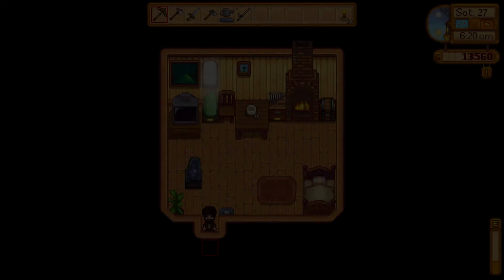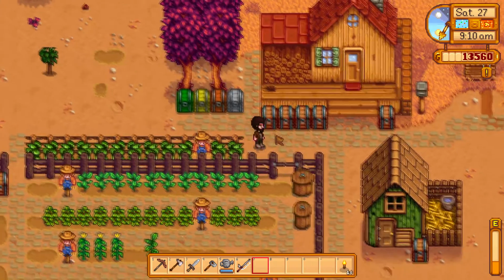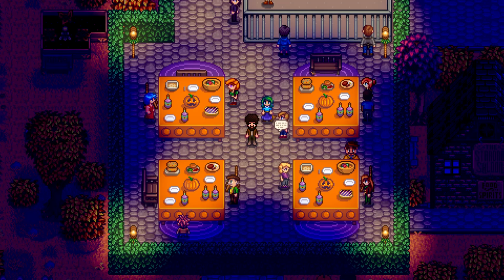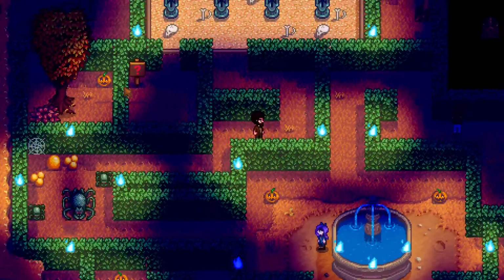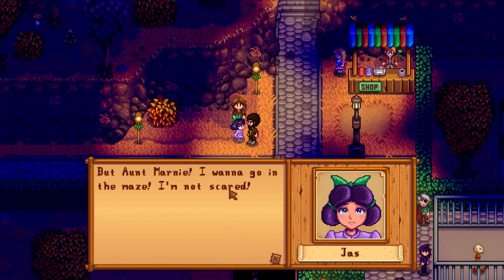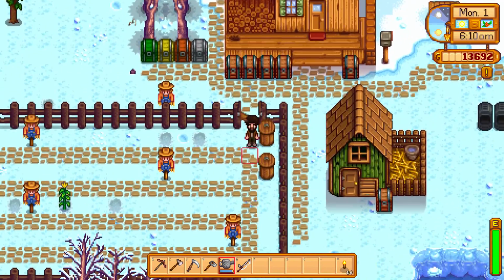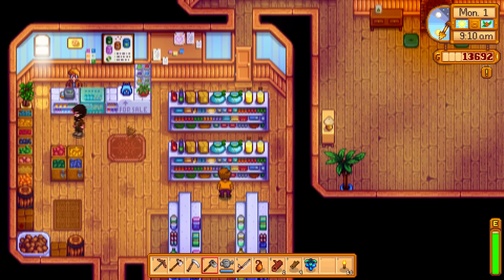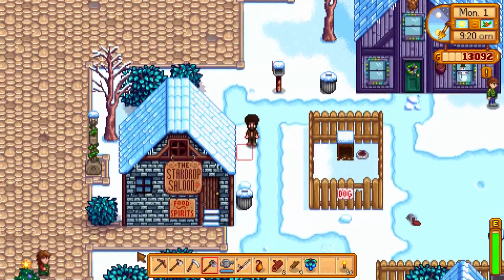Stardew Valley Ep15 - Farm Expands and Winter Starts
Winter is closing in and we have to finish up things on the farm before snow falls.